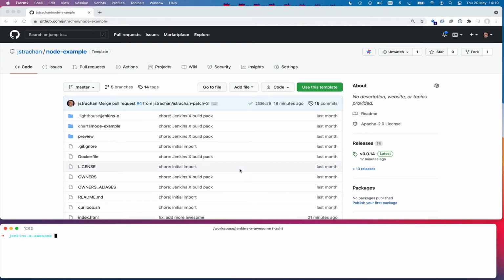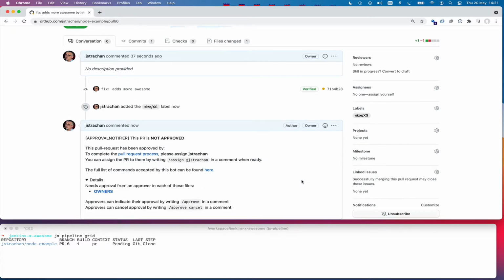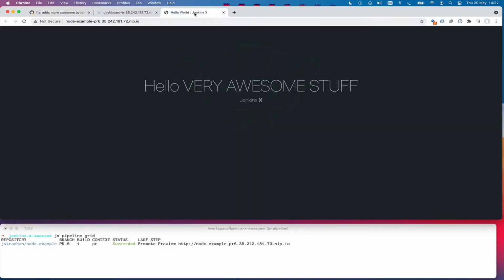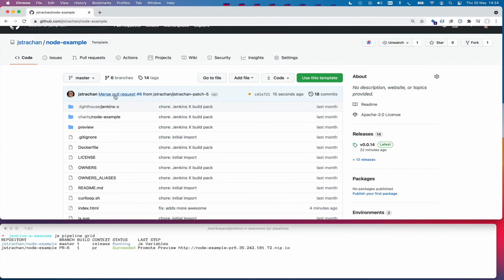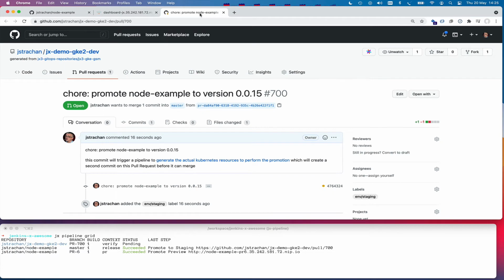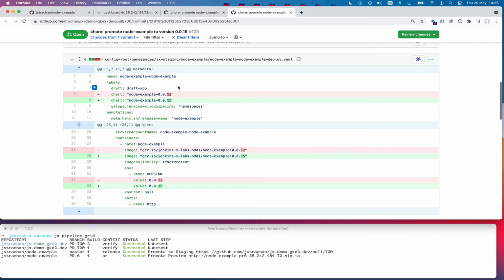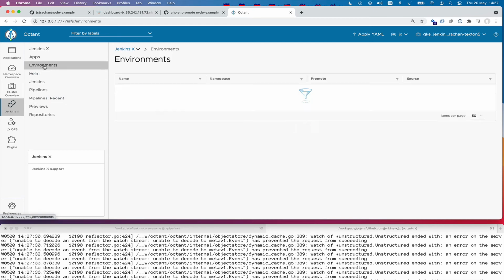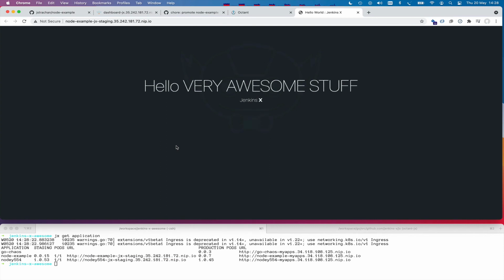Jenkins X 3.x Preview Environments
a quick demo showing how to use Preview Environments in Jenkins X and promoting to your Staging environment via GitOps